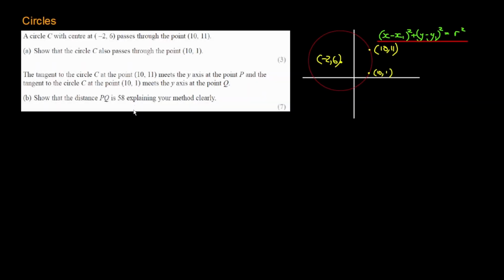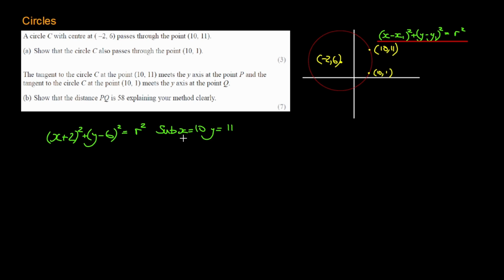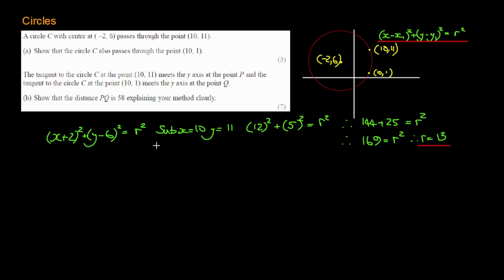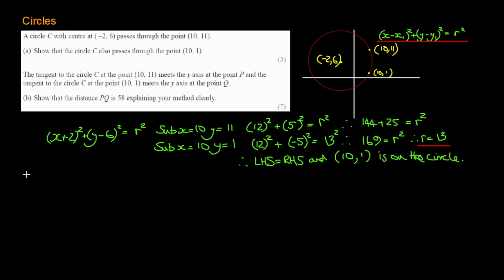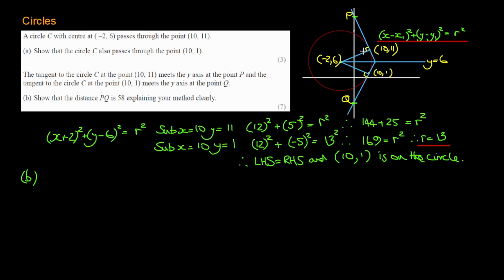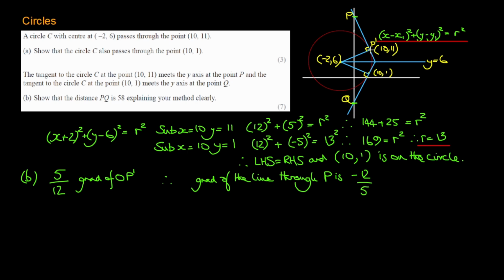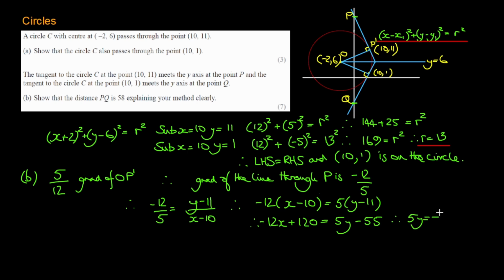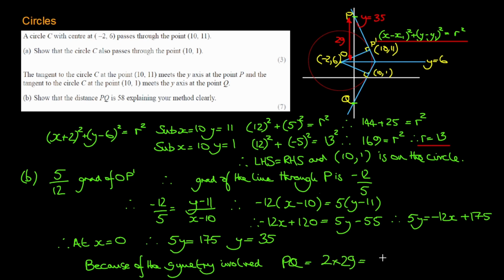Circle Coordinate Geometry 1